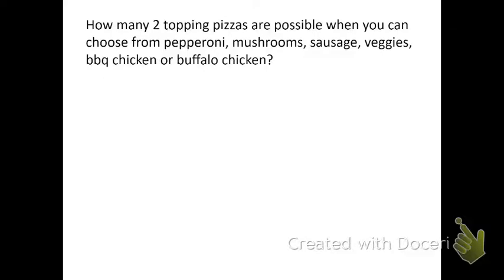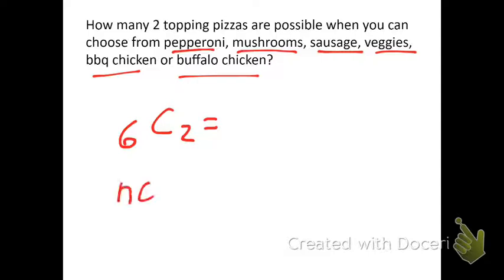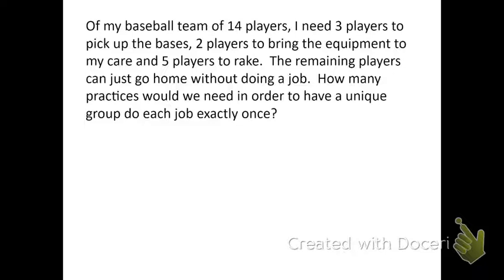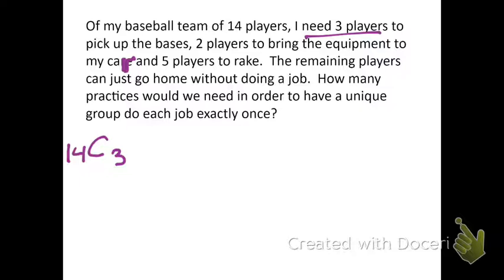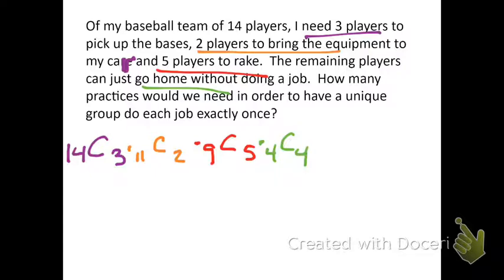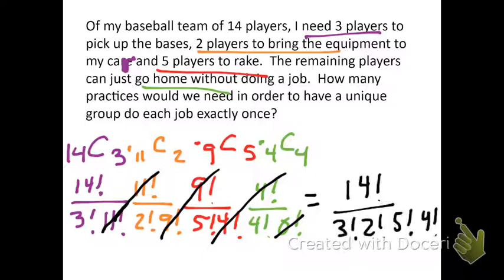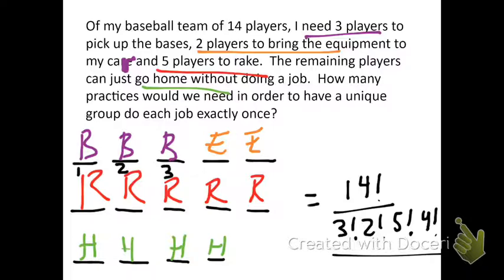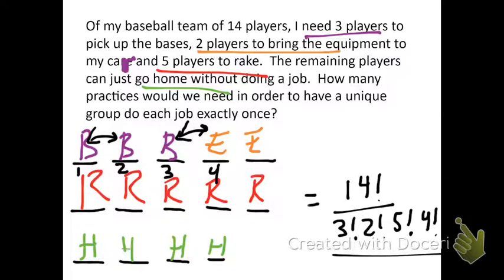(11.6 Alg 2 H) Counting Principles, Solving Problems Multiple Ways Part 5 of 6